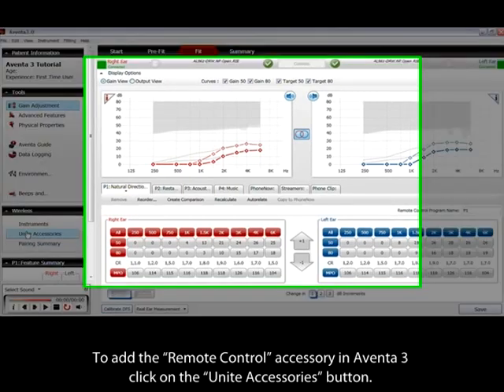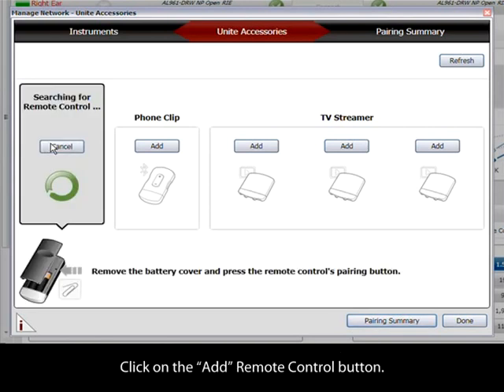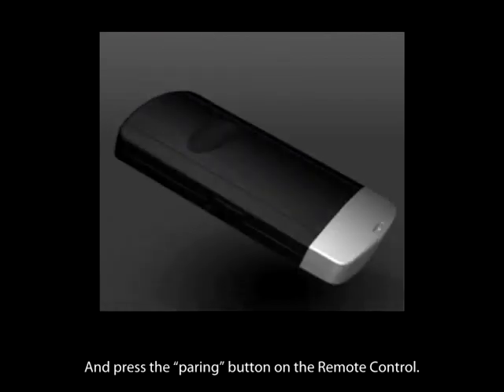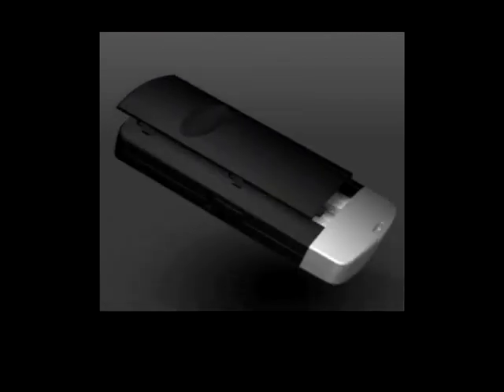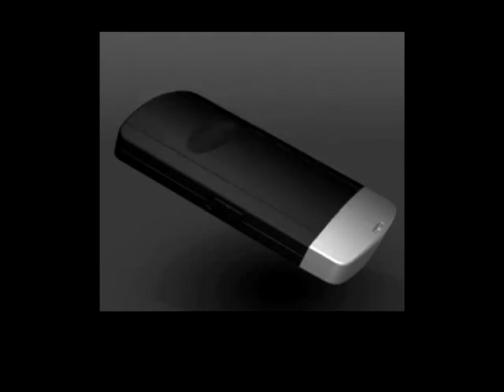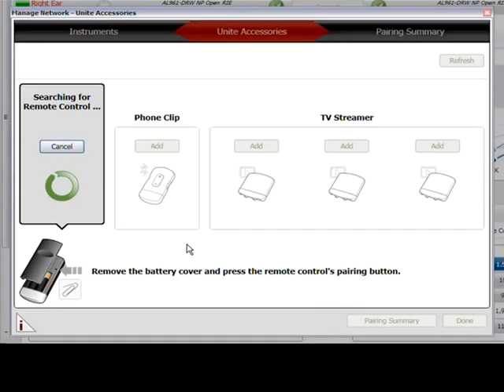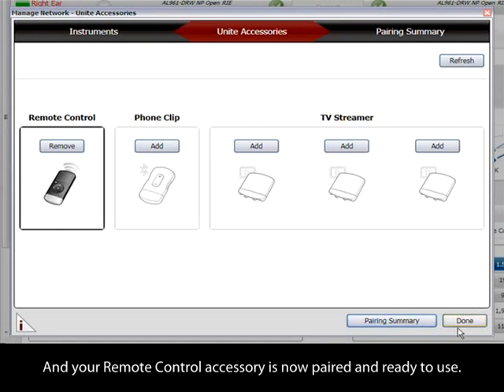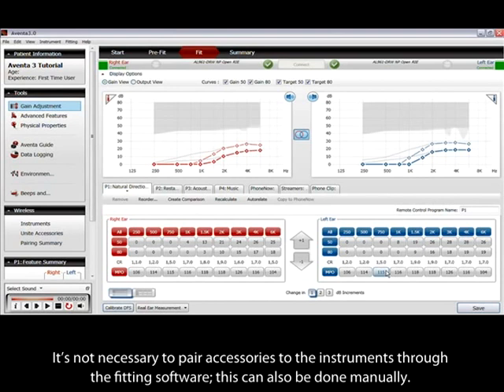ReSound Aventa - Pairing with ReSound Unite Remote Control